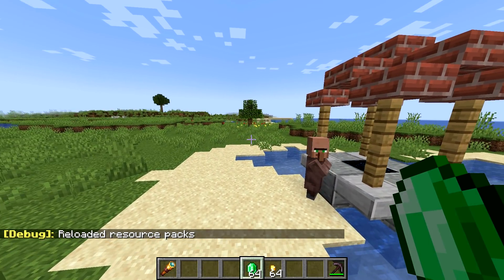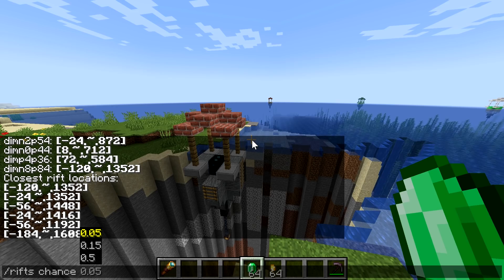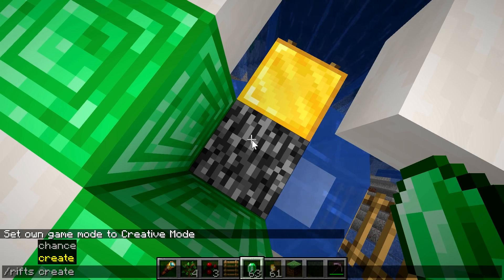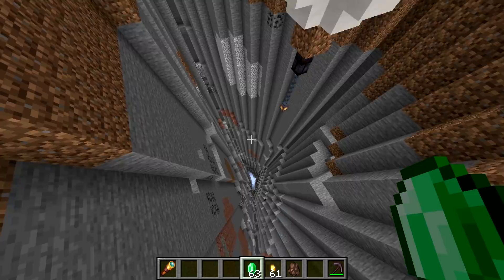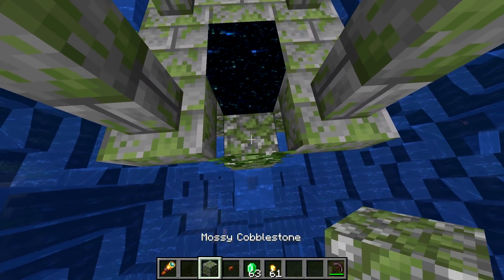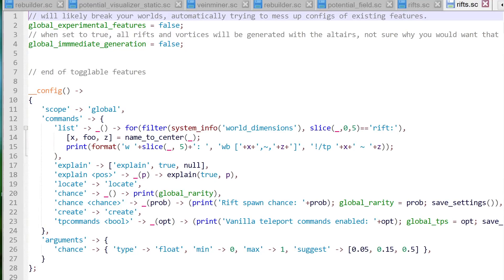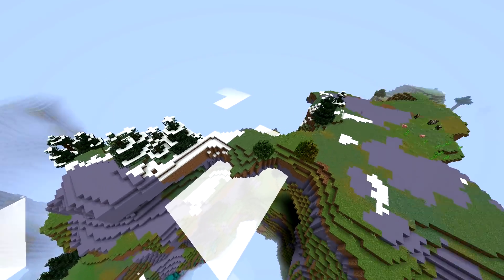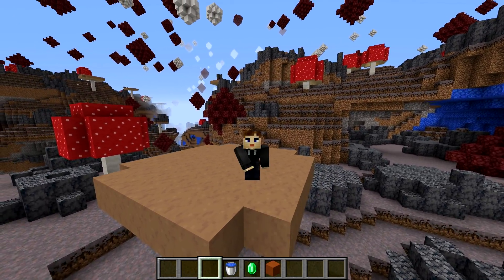Rifts - Infinite Dimensions for Minecraft 1.16.5 / 1.17 snapshots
Explanation how to use and install a rifts scarpet app to allow for creating infinite random dimensions that remain compatible with vanilla even if you don't use the app or carpet anymore. Provides similar functionality to the famous infinite snapshot april fools 20w14a, just working with current minecraft versions and snapshots.

Rifts scarpet app requires carpet mod 1.4.30+ for 1.16.4/5 and 21w13a+

Recorded with Minecraft 21w11a with carpet mod 1.4.30